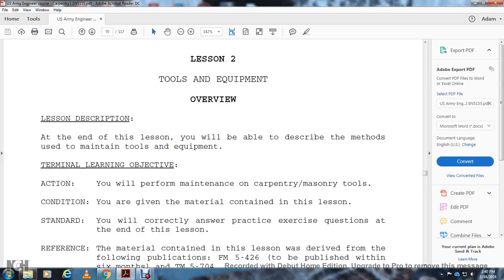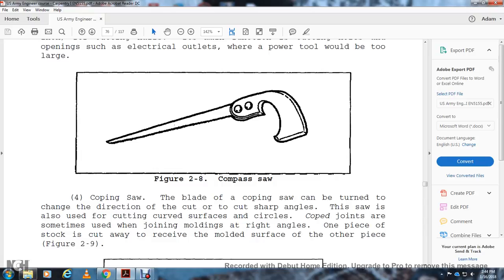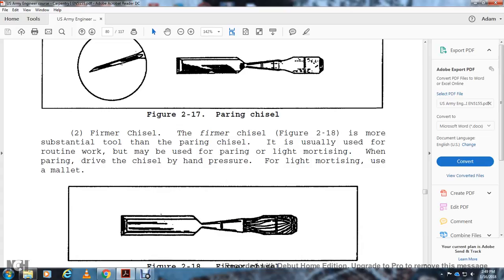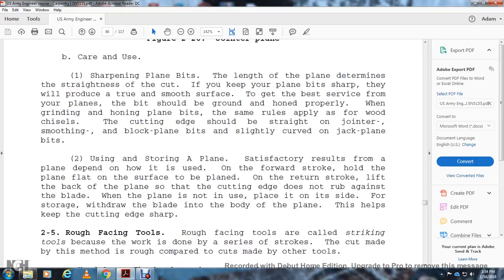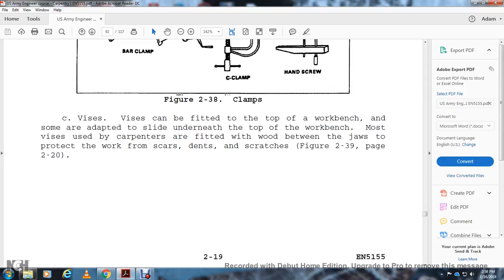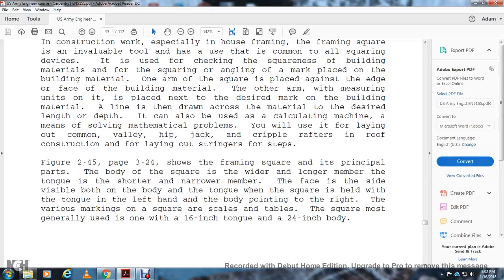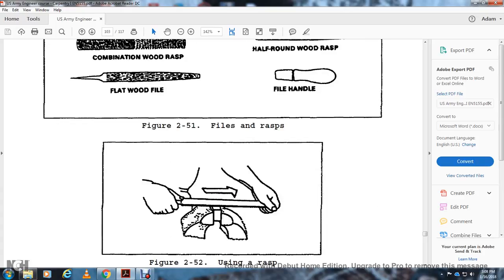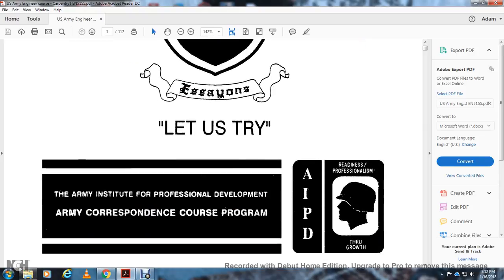AIPD SUBCOURSE CARPENTRY I PART 2